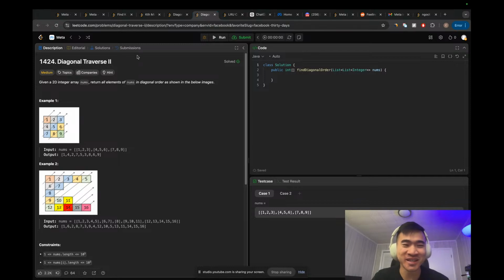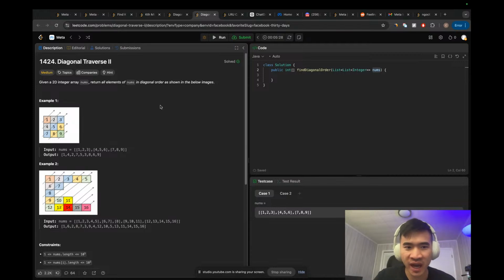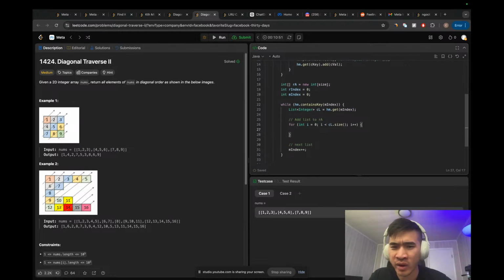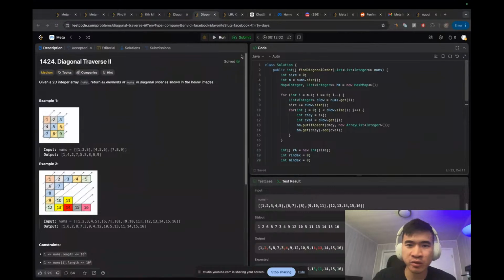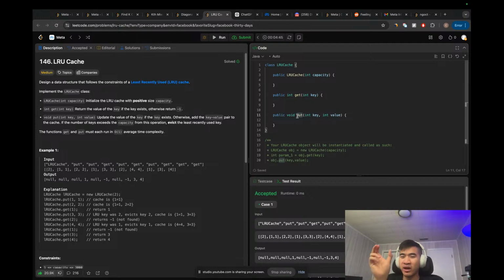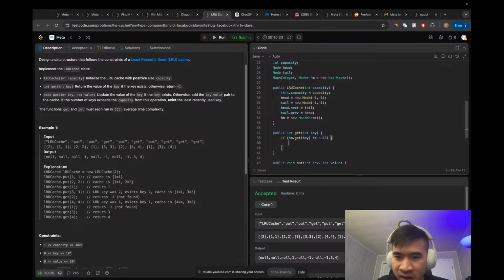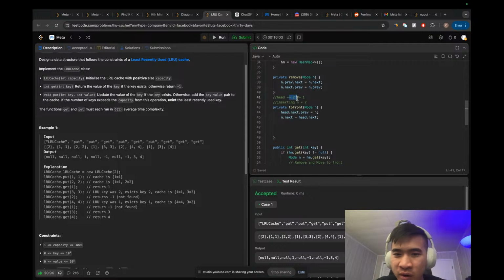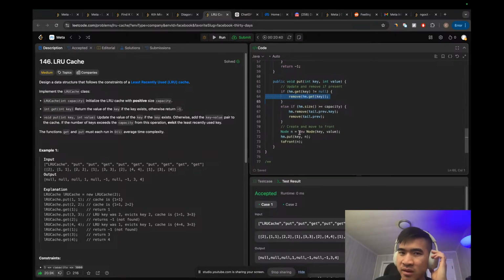Leetcode GrindStream 2 - Fresh Brain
Just woke up and going to do Leetcode while brain is still fresh and fully charged